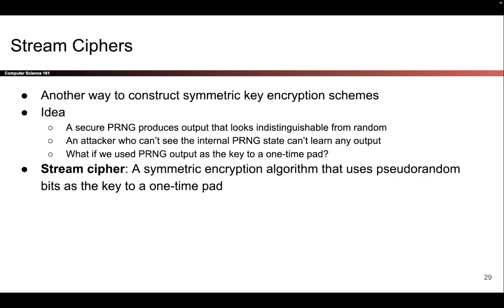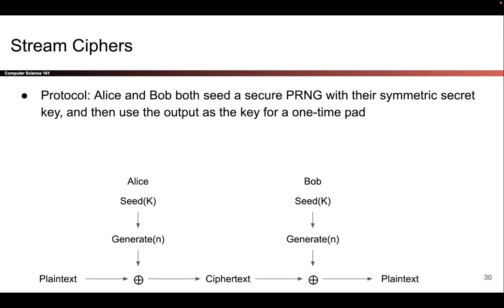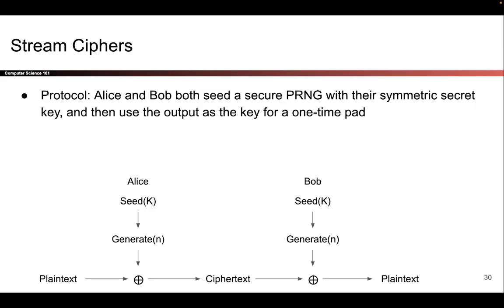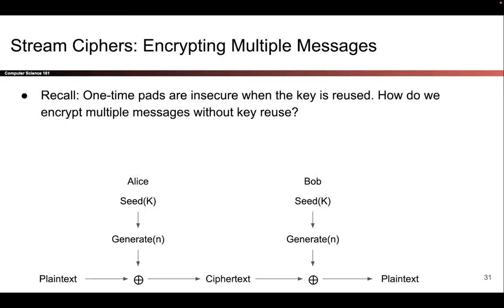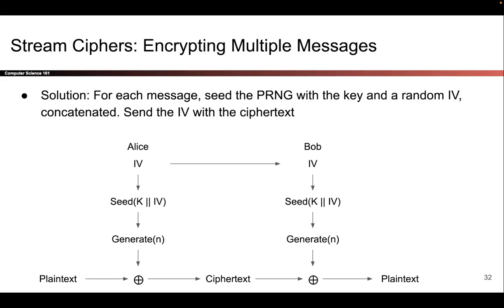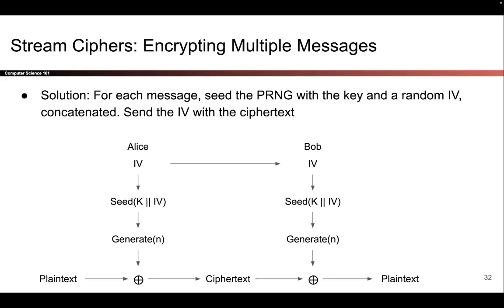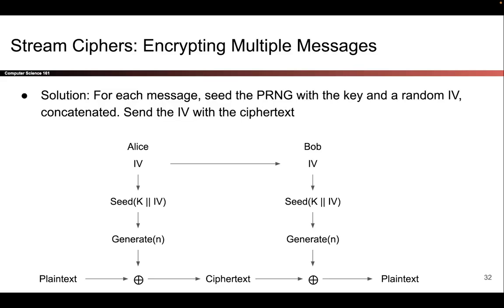[Cryptography5, Video 8] Stream Cipher Definition